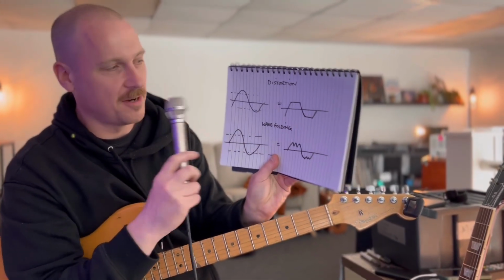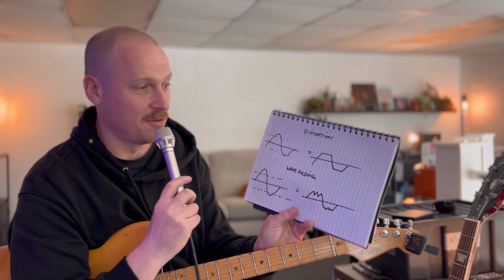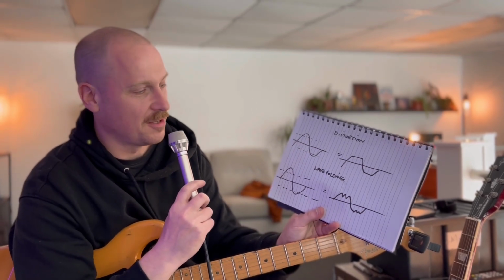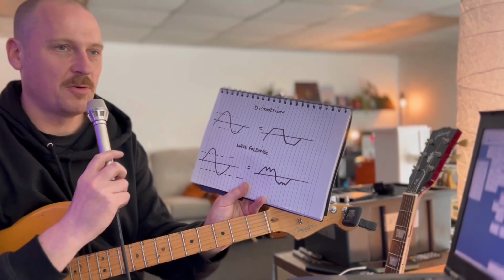Arsing aboot at 257 (home made effects)